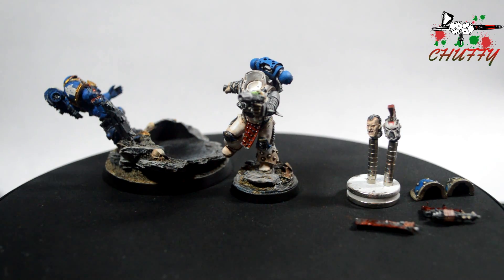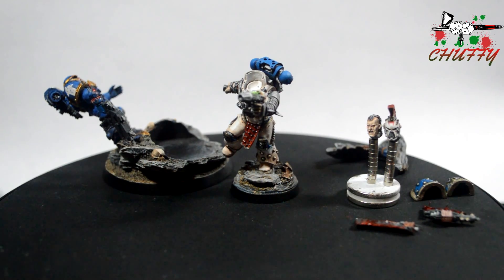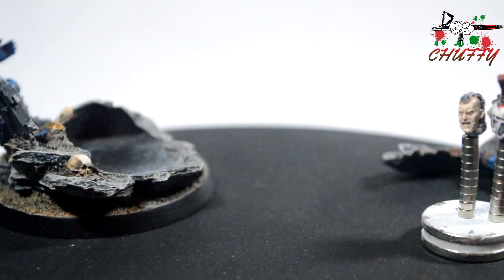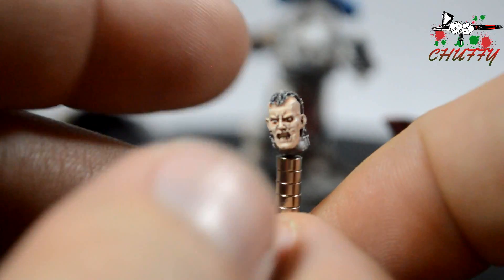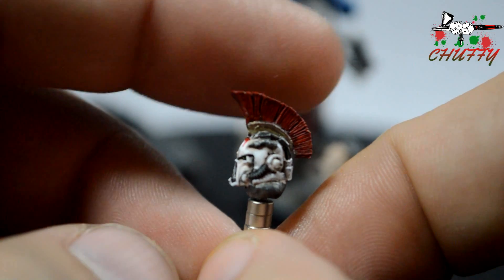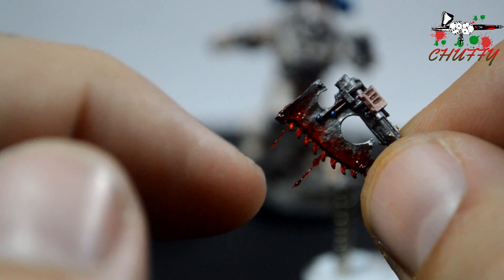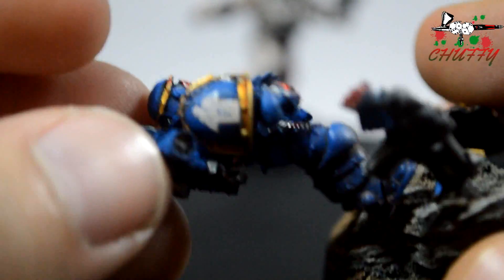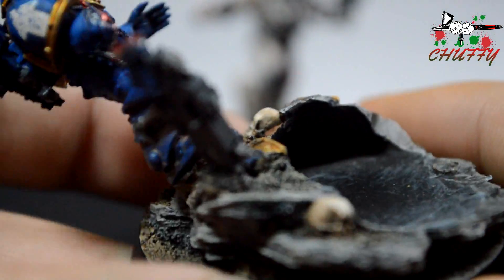Kharn the Bloody 8th Captain World Eaters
I created this video and own all rights to all content in the video.